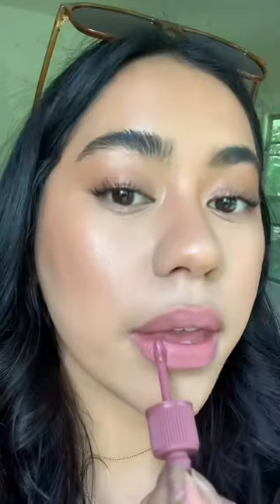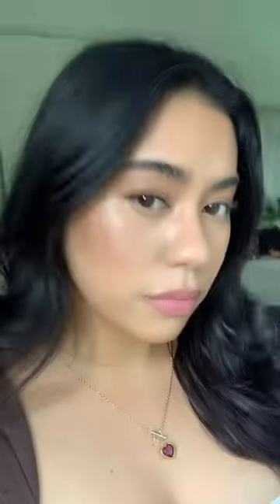FINALLY trying the *viral* TikTok lip tint (peripera ink velvet 17)